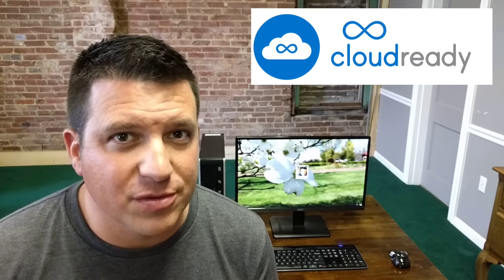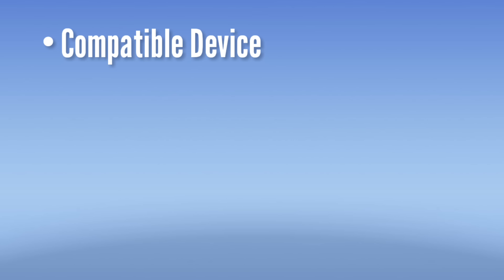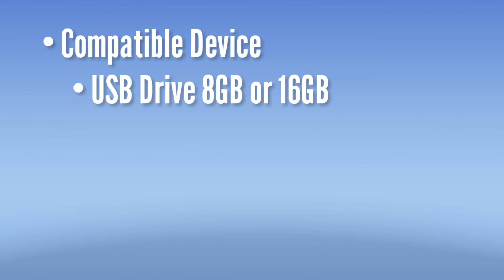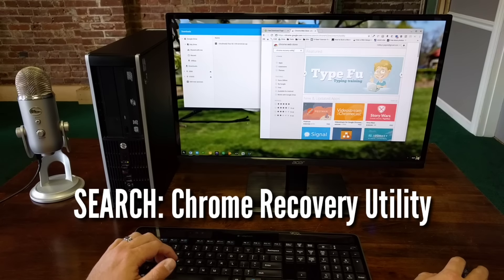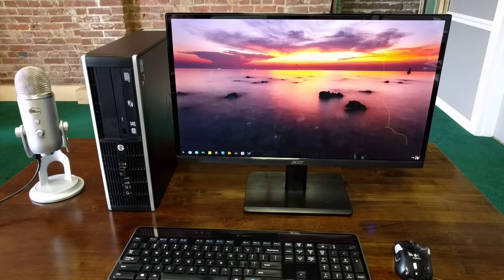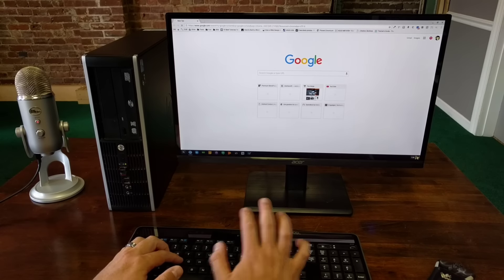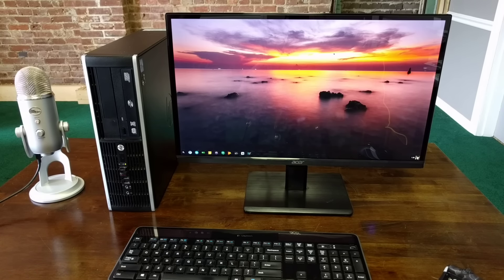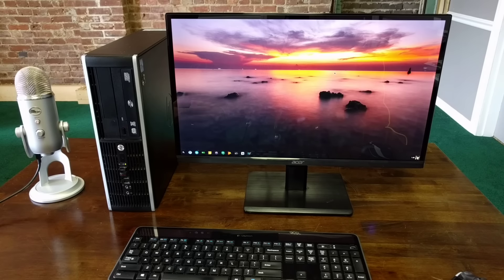Install Chrome OS On Your Old Laptop PC or Macbook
In this video, we take a look at Neverware's CloudReady software, a custom build of Chromium OS that feels and behaves very, very similar to the Chrome OS we see on officially licensed devices.

Neverware's approach is unique in that they have a huge list of devices that are supported, the service is free for individual users, and the entire OS can run quite well from a USB drive.

Check out the video for a how-to and a quick look at CloudReady in action!  for more Chrome OS news!